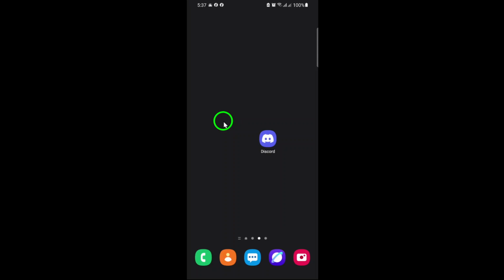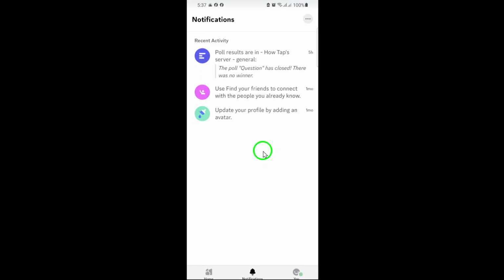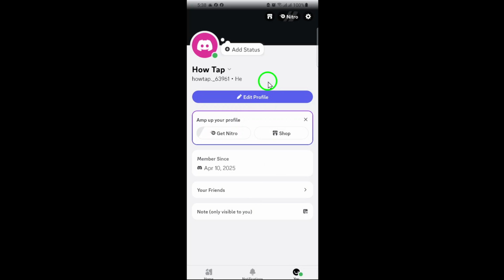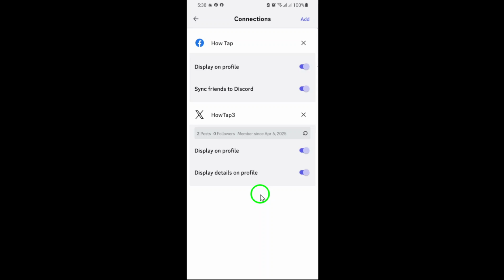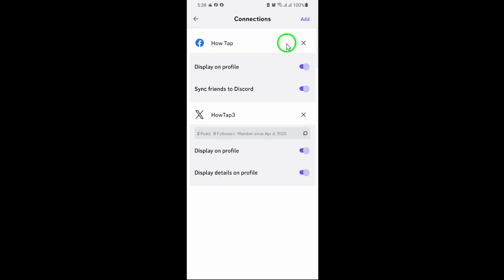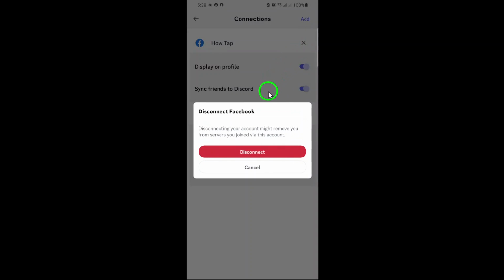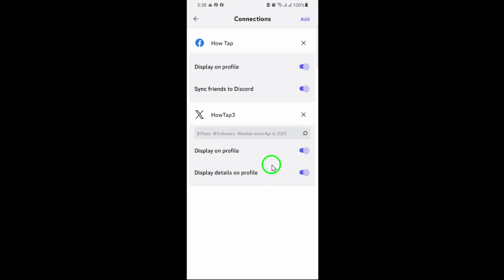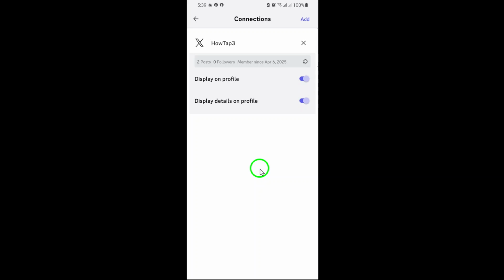How to Remove Connection on Discord (Updated)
Learn how to remove a connection from your Discord account quickly and easily. In this updated guide, you'll see the exact steps to disconnect accounts like X, Spotify, and more from your Discord settings. Follow these simple instructions to keep your Discord connections organized and secure.

1. Open Discord

2. Tap your profile and go to settings

3. Tap on Connections

4. Find the account you want to remove (e.g., X, Spotify, etc.)

5. Tap the X icon next to it then confirm the removal-
Timeline:
00:00 Start
00:12 How to do it
01:05 End